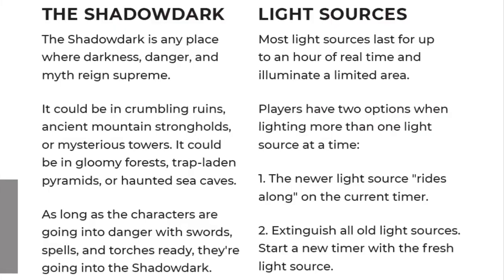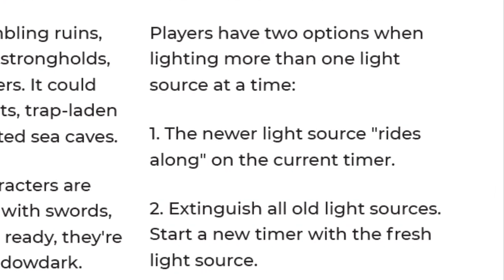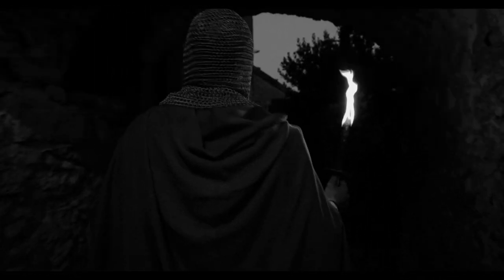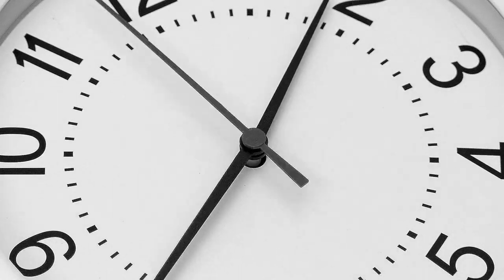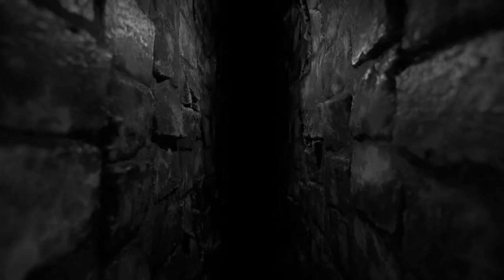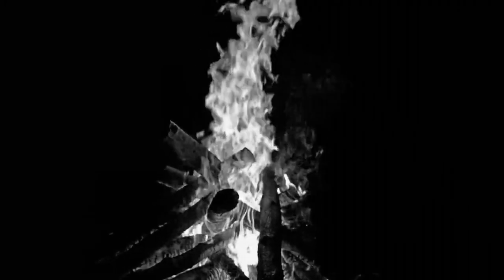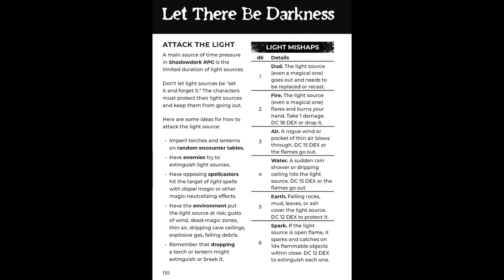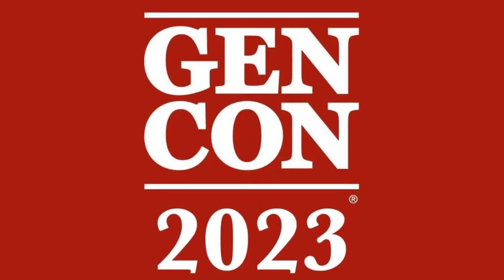Shadowdark Torch Rules Explained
In this informative video, Dungeon Damsel outlines all of the torch, lantern and lighting rules that make Shadowdark unique! These rules include the shadowdark timing rules, Shadowdark campfire rules, Shadowdark multiple torch rules, using timers to keep track of real time torches and magical light, and instruction for GMs with wandering monsters and how they are affected by the light. While this is mostly for Shadowdark newcomers and Shadowdark beginners, even Shadowdark veterans may learn something they overlooked.

0:00 Intro
0:08 Torch Time
0:28 Torch & Lantern Radius
0:55 Lantern Rules
1:13 Multiple Torches
1:56 Torch Mishaps
2:18 In the darkness
2:43 Cat
2:50 More challenges
3:10 Campfires
3:24 For GMs
3:51 Closing
4:11 Secret Singing